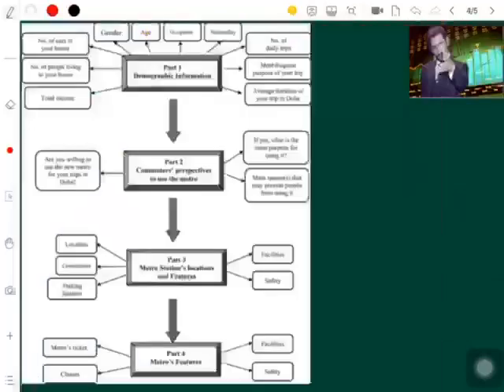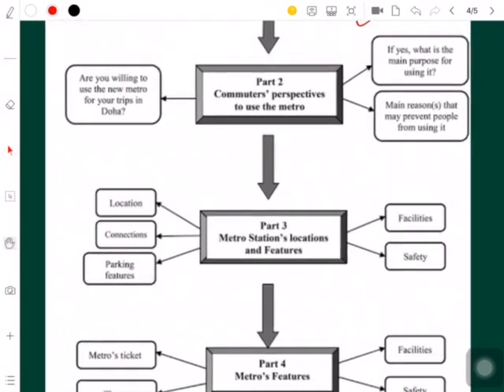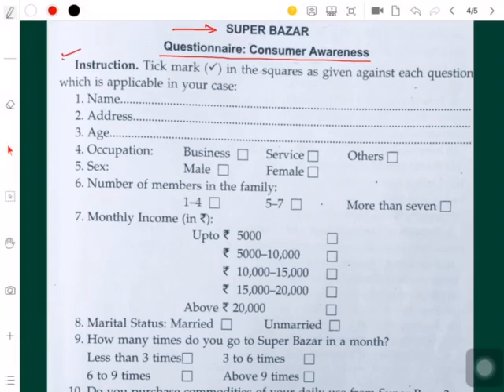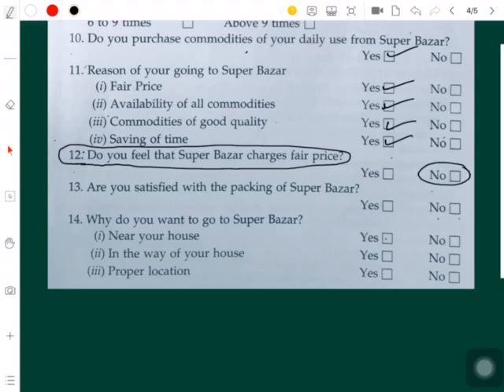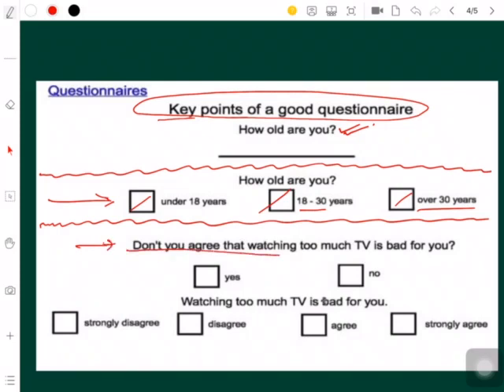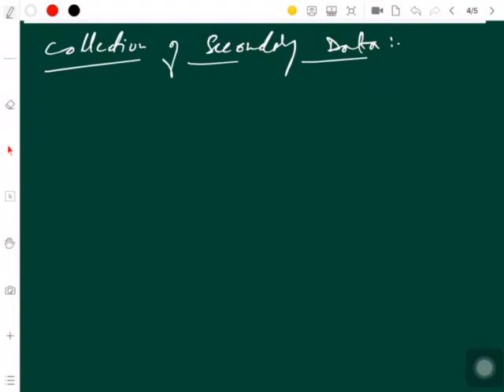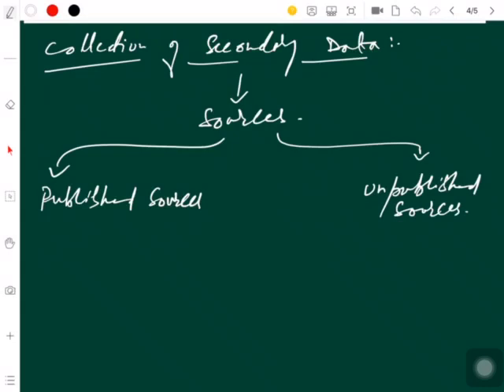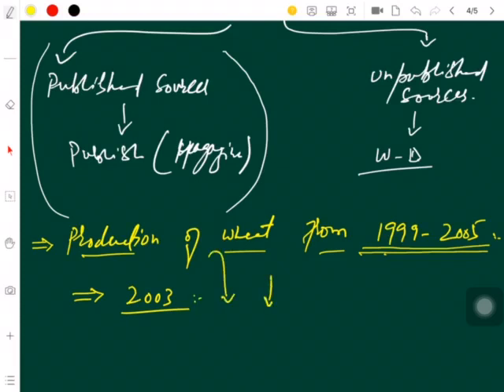STATISTICS FOR ECONOMICS: CLASS 11TH: LECTURE 08.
QUESTIONNAIRE DESIGN, COLLECTION OF DATA AND METHODS.